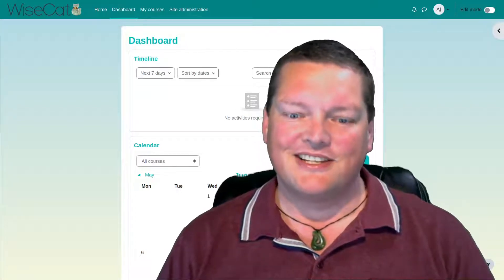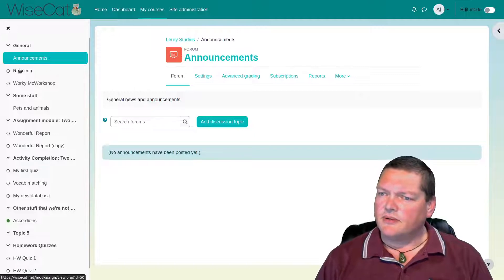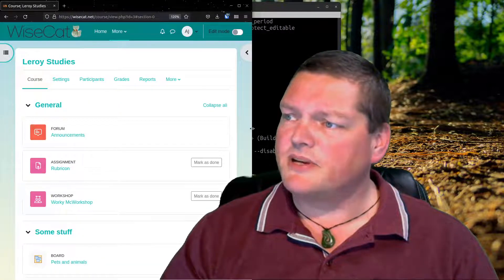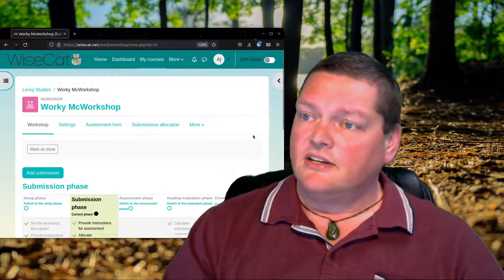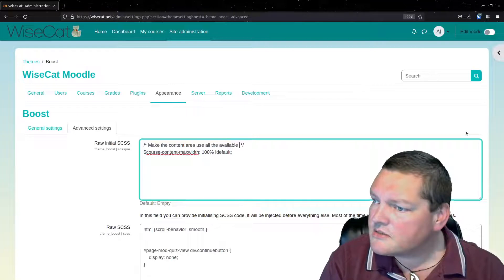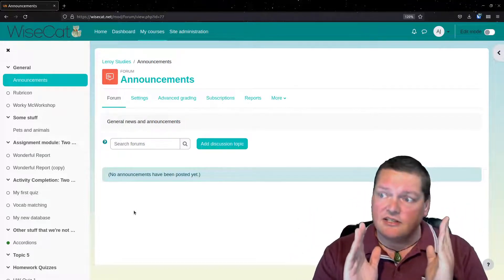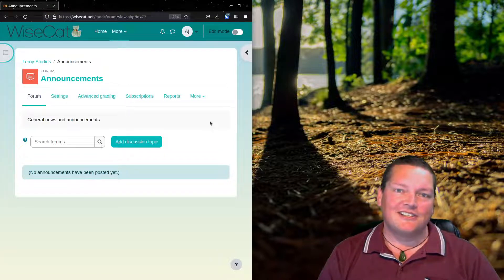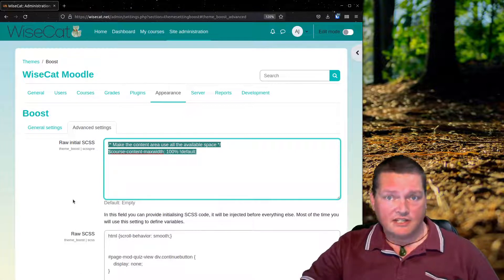Widening the content area in Moodle 4.0 (making it consistent)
Time for a somewhat controversial topic... The width of the content panel in Moodle 4.0. Some like it narrow, others like it wide...

I like mine consistent!

I do have a slight preference for the content to be wider. After all, I did spend the big money to get myself a big, wide, 4k screen. Also, I'm prefectly capable of resizing my browser window to my desired width and have no need for Moodle to dictate max-widths to me. But more importantly, the content pane widths are NOT consistent across modules. This is enormously jarring, and until this is resolved, "narrow" just is not practical.

Fortunately with one line of SCSS, this can be resolved. In this video, I rant about the problem and then demonstrate the solution.

Site admin → Appearance → Themes → Boost → Advanced settings
Add the following to the "Raw initial SCSS" box:

/* Make the content area use all the available space */
$course-content-maxwidth: 100% !default;